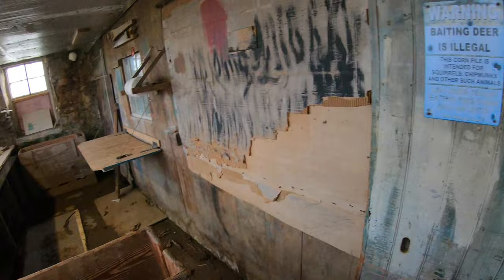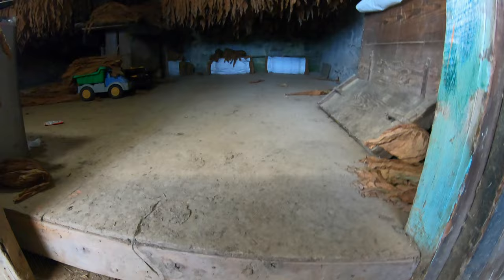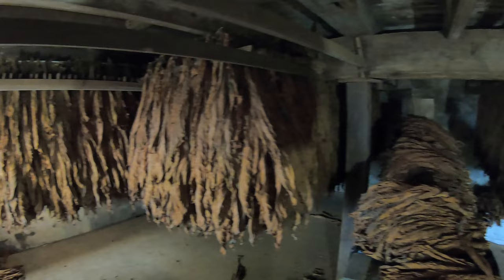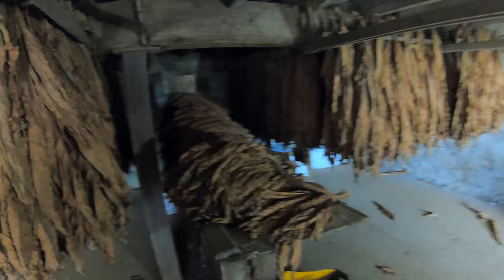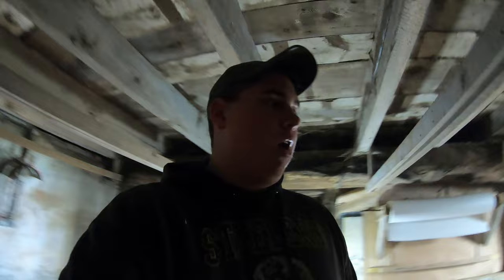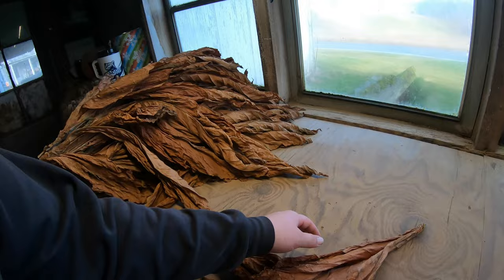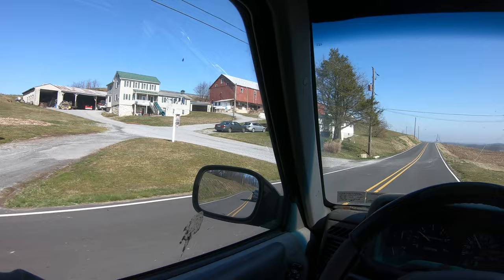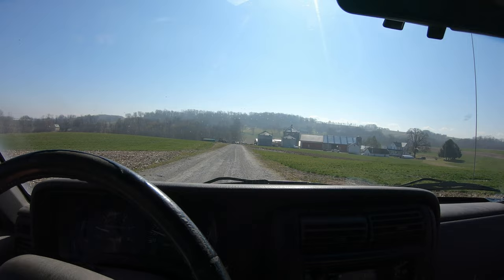Tobaccos Harvest Part 3 (The process of Stripping)